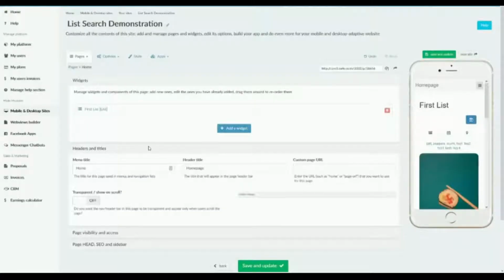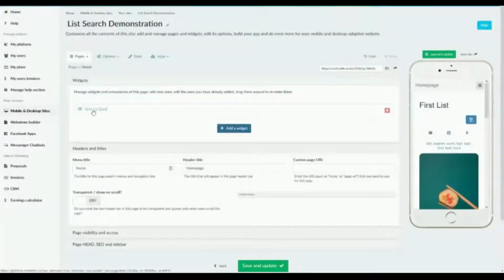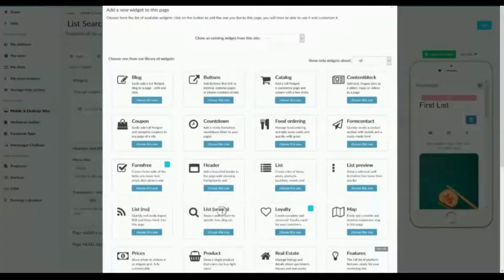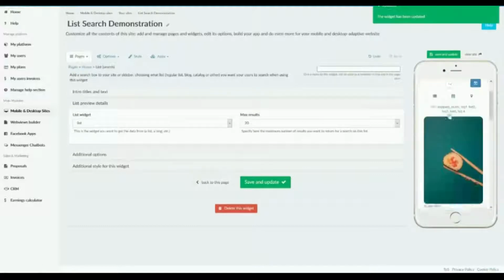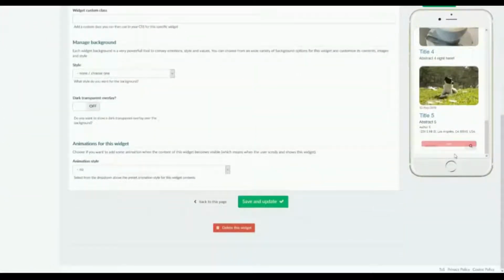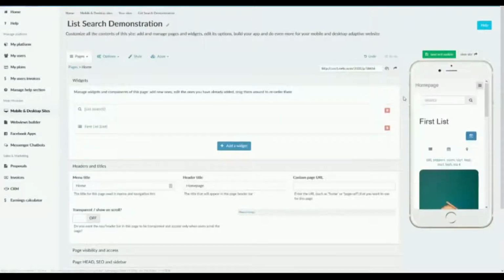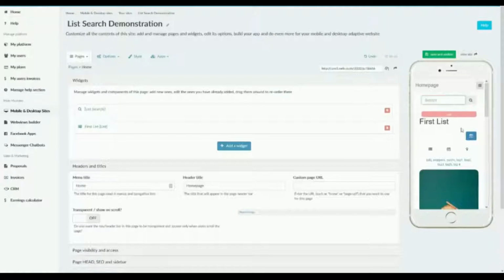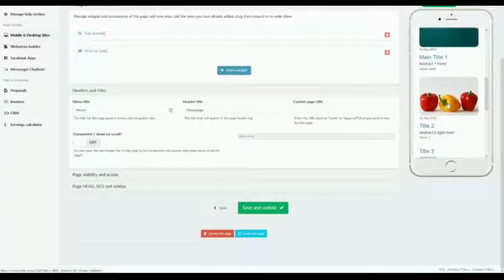List Search widget training